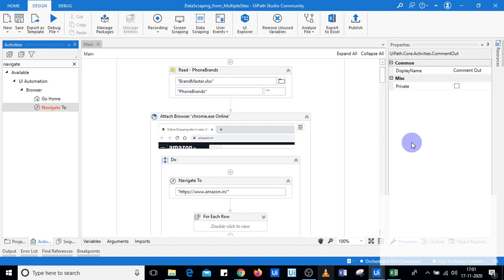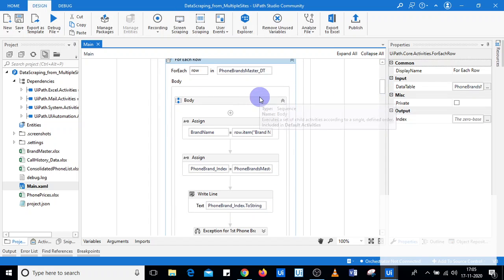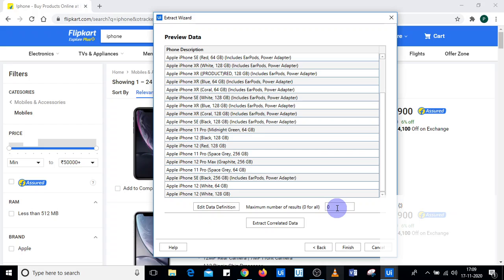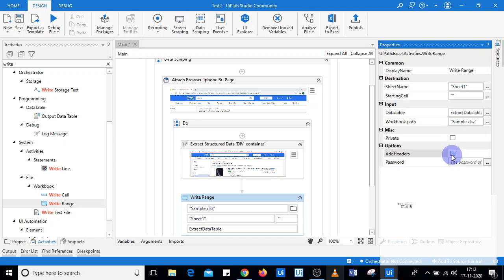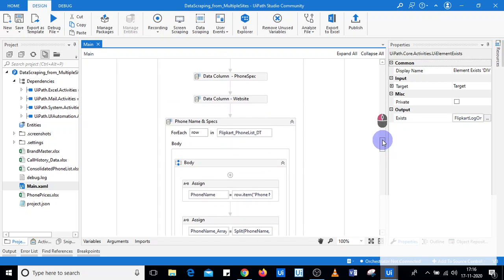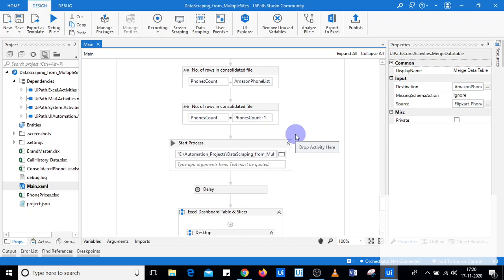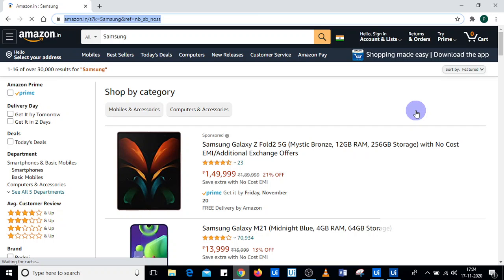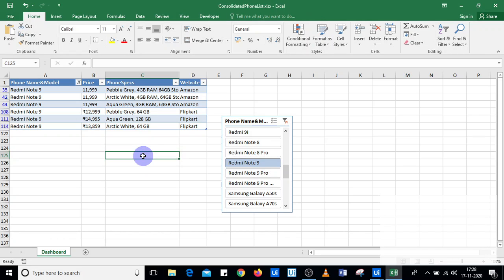Data Scraping from multiple websites using UiPath. Format & present data using Excel Table & Slicer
In this tutorial, we will see how to scrap data from multiple websites using UiPath, and then format the scrapped data & present it in an interactive way using Excel Table & Slicer.